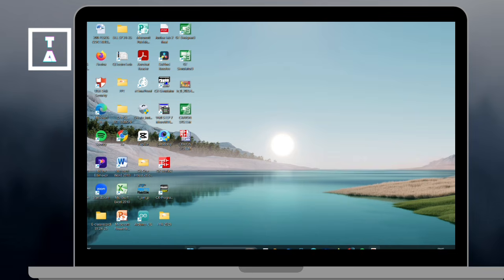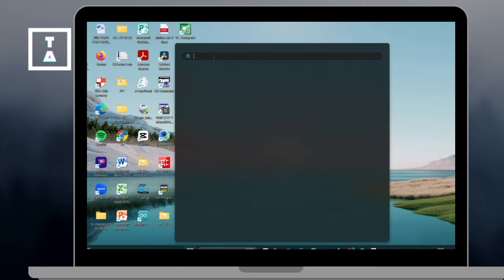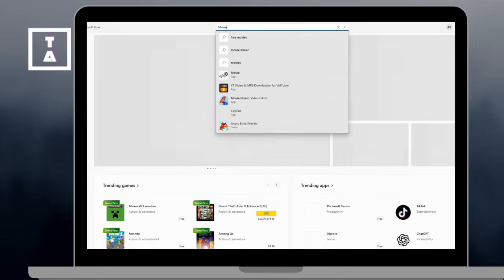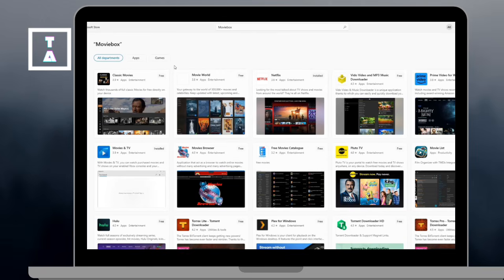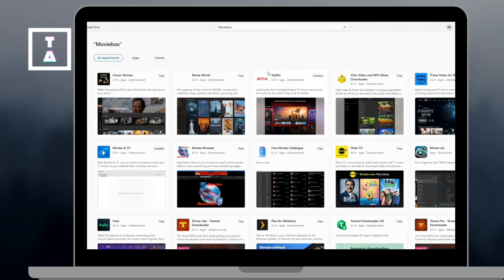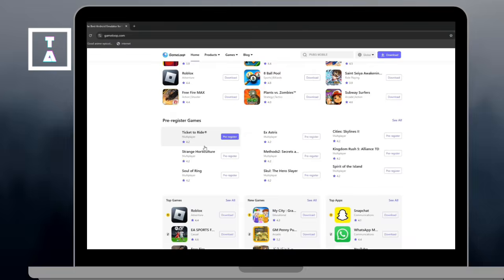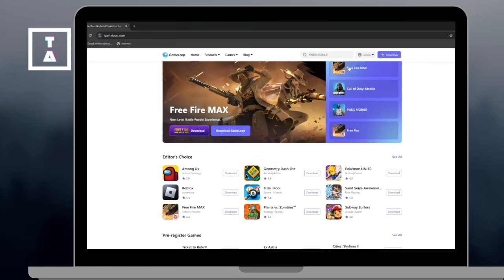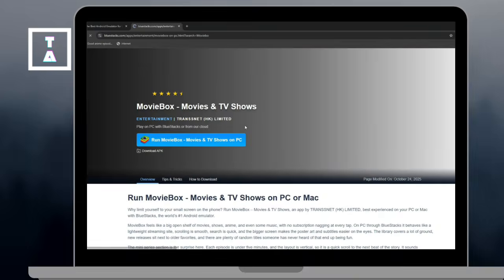How to Download and Install MovieBox on Laptop or PC in SECONDS!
Want to watch your favorite movies and TV shows for free on your laptop or desktop? This comprehensive guide will show you exactly how to download and install **MovieBox on your Windows or Mac PC**. Get ready to enjoy a vast library of films and series right from your computer!

In this step-by-step tutorial, we'll walk you through everything you need to know, including:
✅ How to choose and set up an Android emulator (like BlueStacks or Nox Player) for your PC.
✅ Where to safely download the official **MovieBox APK**.
✅ The complete process to **install MovieBox** within the emulator.
✅ Tips for getting the best streaming experience and troubleshooting common issues.

Say goodbye to small screens and start streaming MovieBox on your **laptop or desktop** today! This is the ultimate guide to getting **MovieBox for PC** easily.